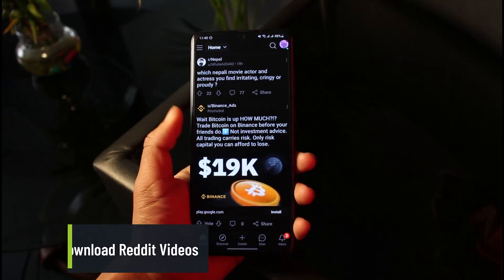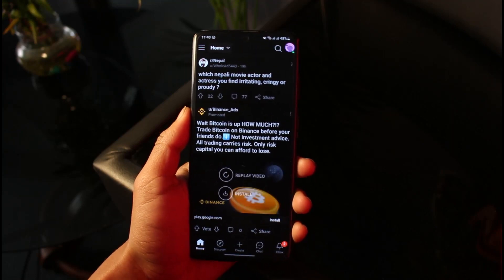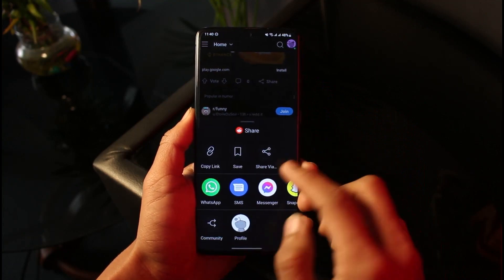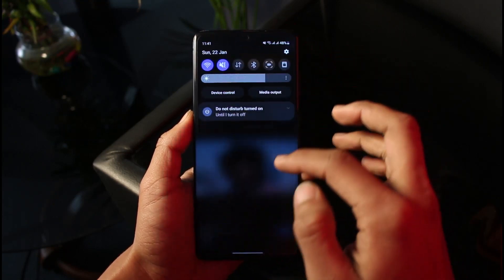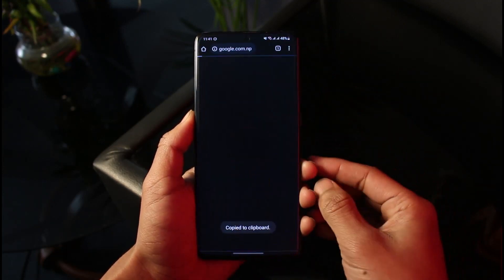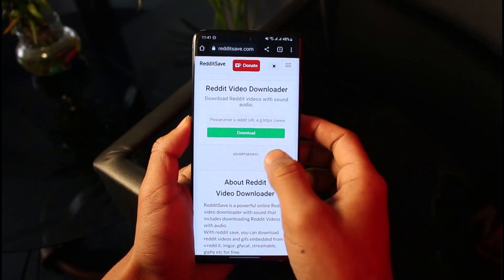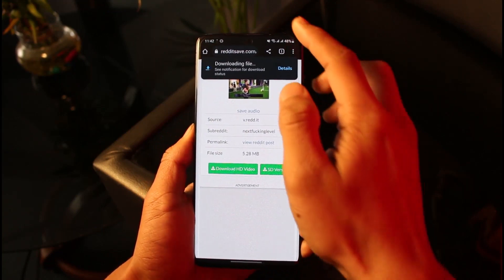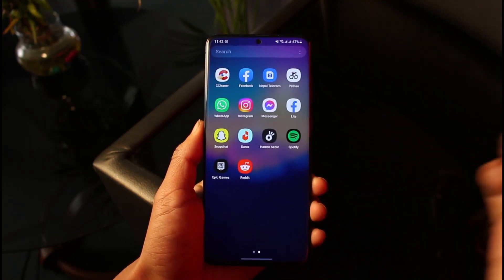How to Download Reddit Videos !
➜ This video guides you through an easy step-by-step process to download videos from the Reddit app and save them to your phone right from the app without using any third-party services. So make sure to watch this video till the end.

~ Chapters:
0:00 Introduction
0:14 Official Way to Download
0:56 Alternative Way
1:47 Conclusion